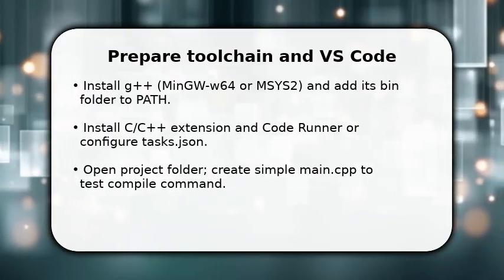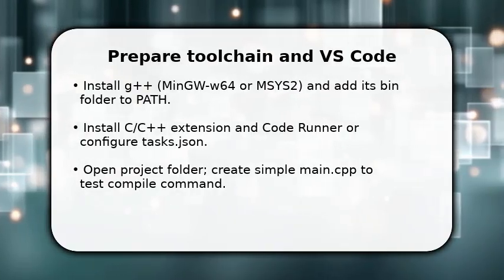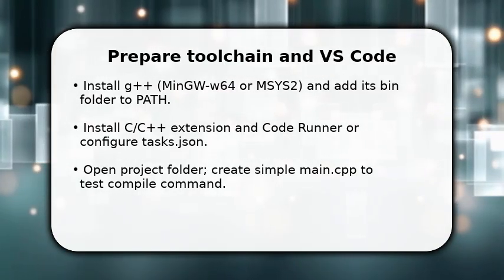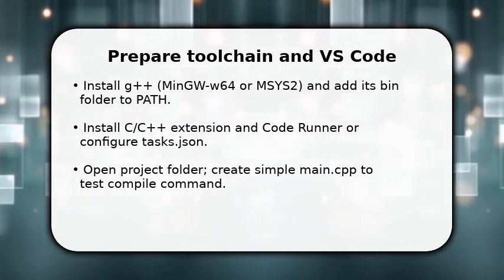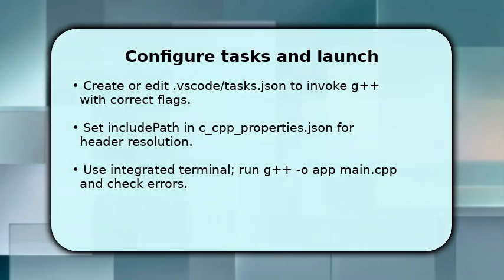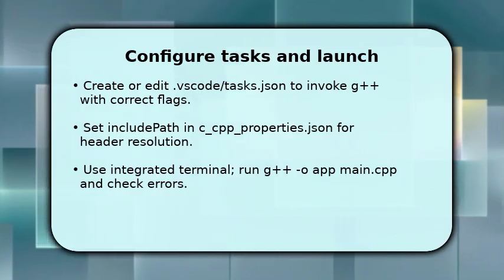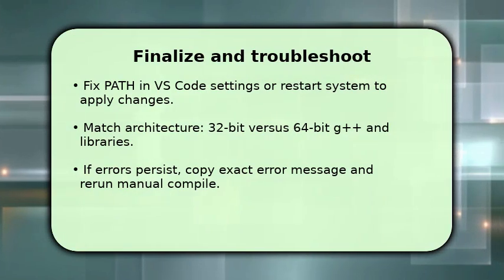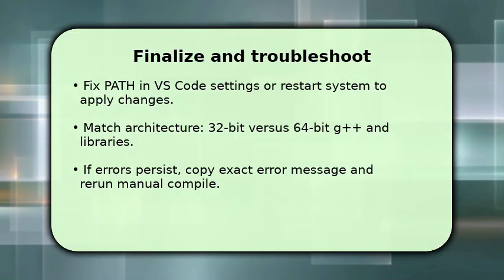How to Fix G++ Error in Visual Studio Code - Step by Step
This video provides a comprehensive guide on resolving g++ errors within Visual Studio Code. Follow along as we step through common issues and their solutions, ensuring your code compiles successfully with the GNU C/C++ compiler integrated into VSCode.

fix g++ error, Visual Studio Code,

.NET